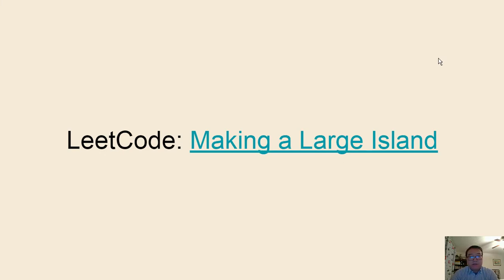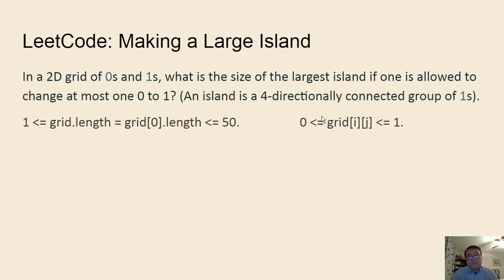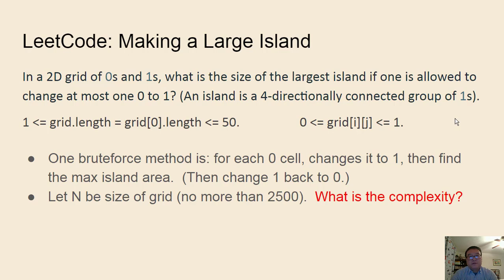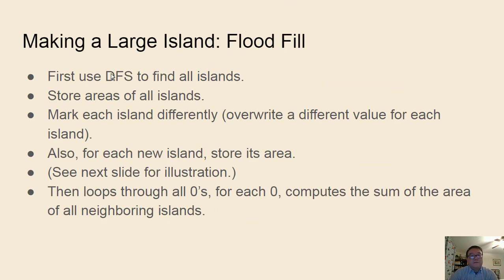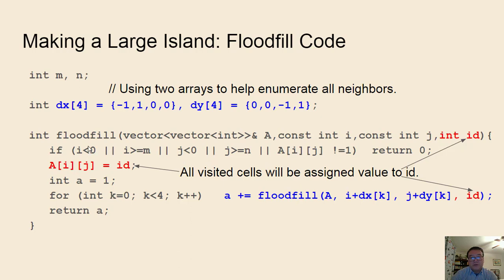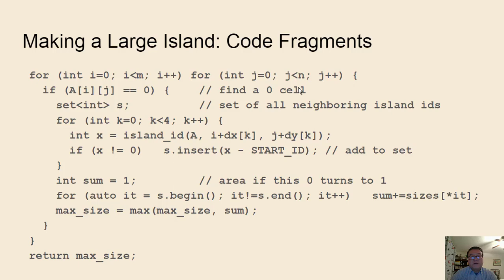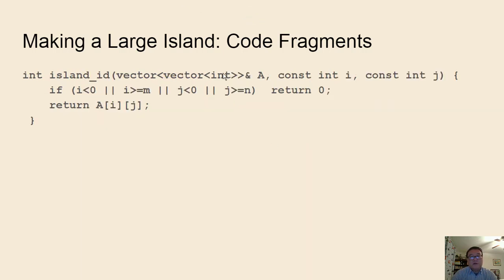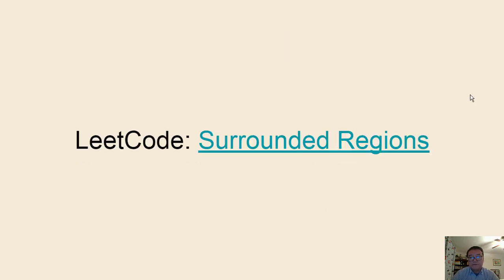CP1 Topic 8: Video 2: Make a Large Island